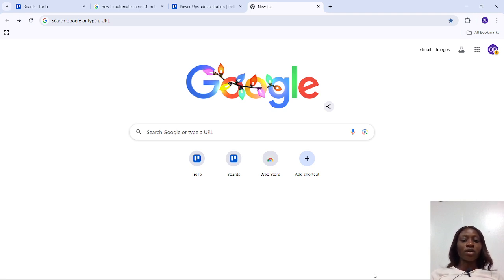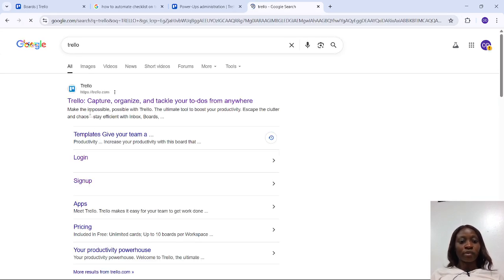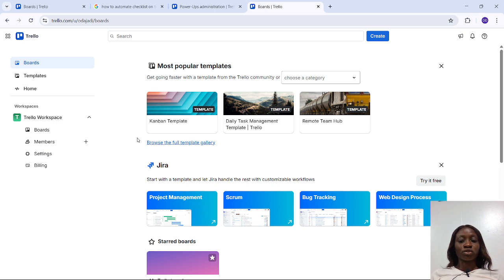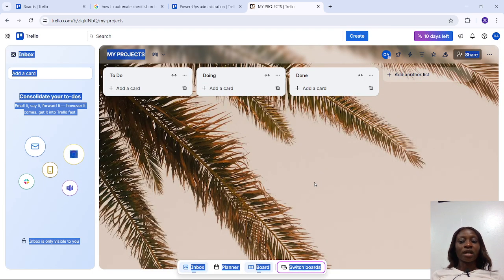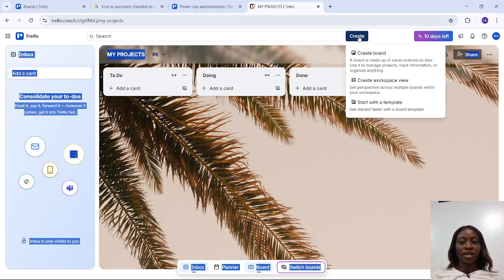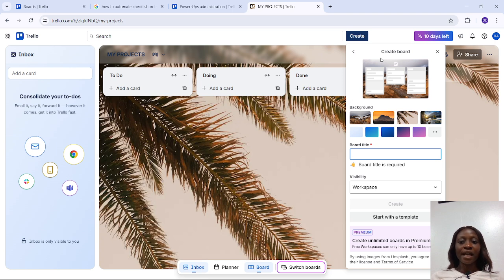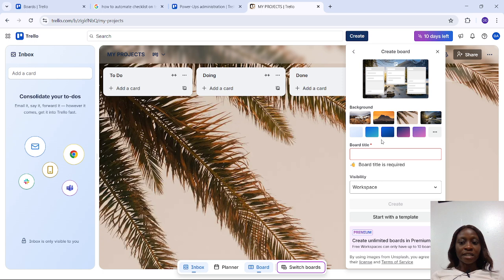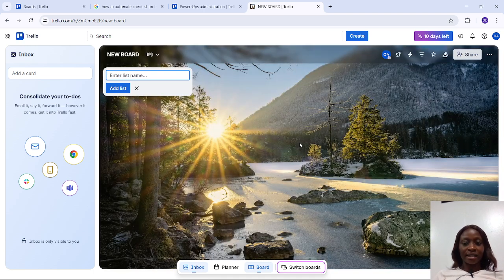How To Create a Trello Dashboard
In this video I will show you How To Create a Trello Dashboard. It would be good if you watch the video until the end so that you don't miss important steps.